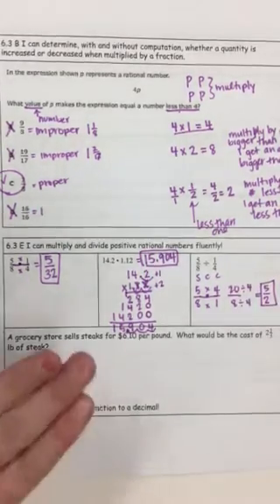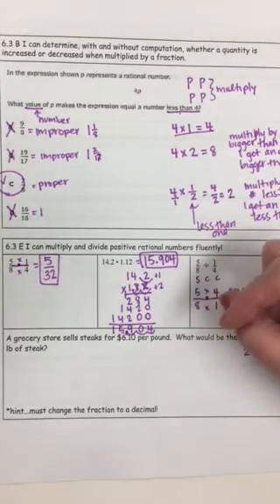1st 6 Weeks CBA #7